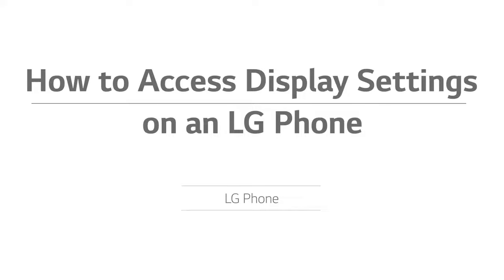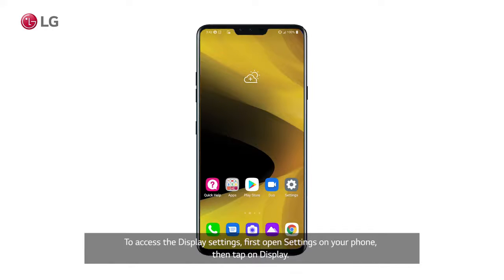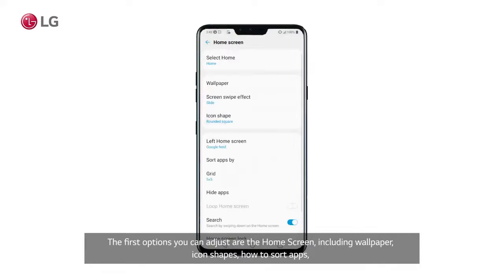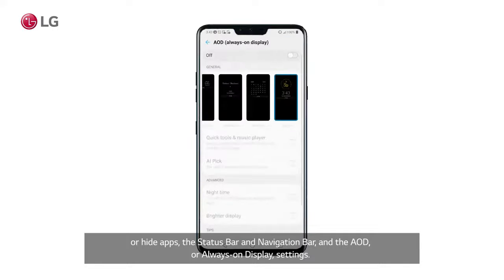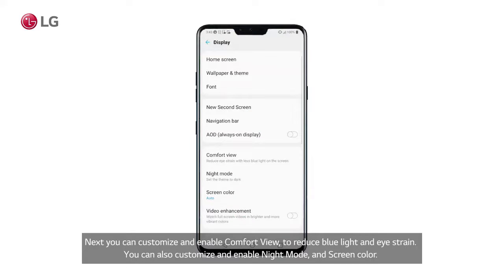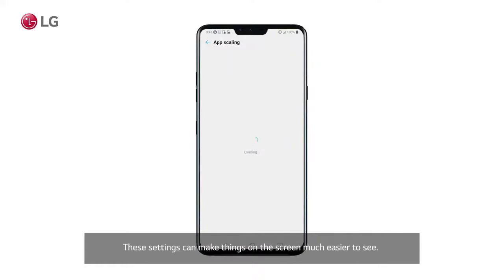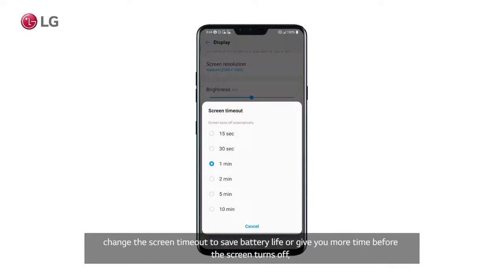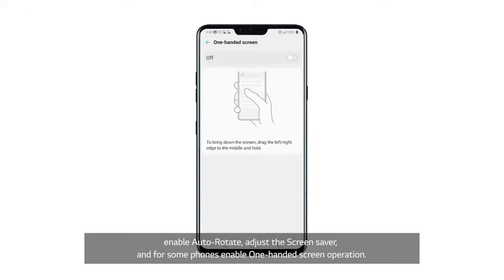[Mobile Phone] How To Access Display Settings On Your LG Phone